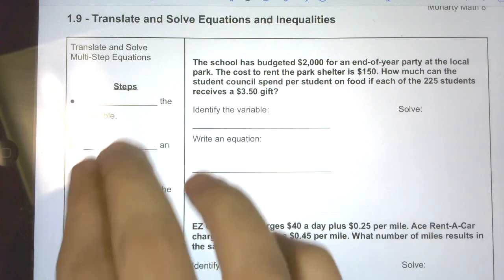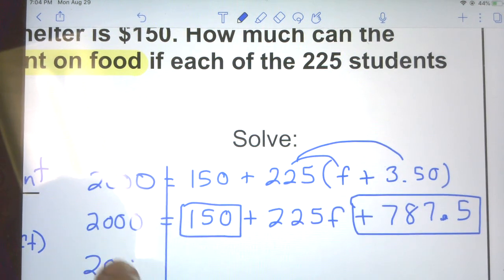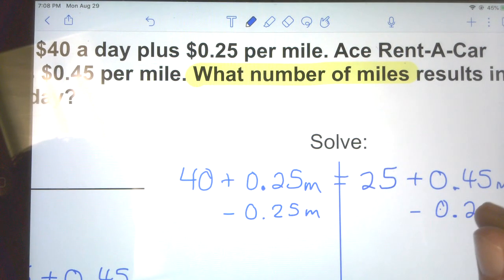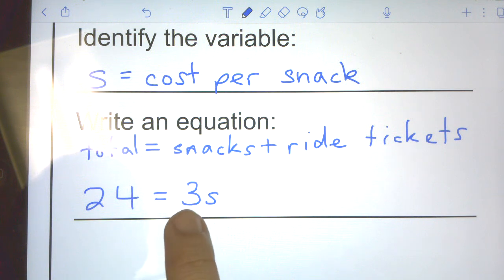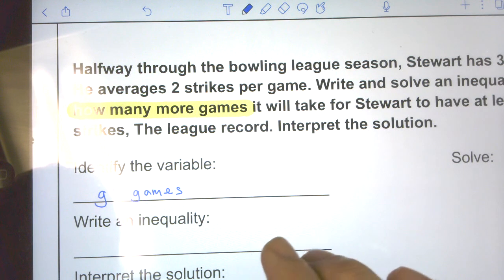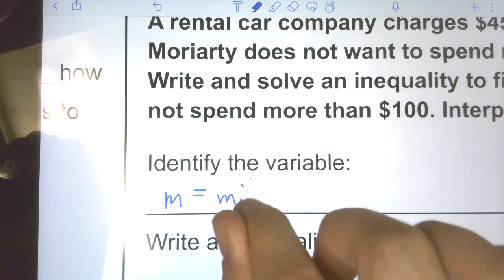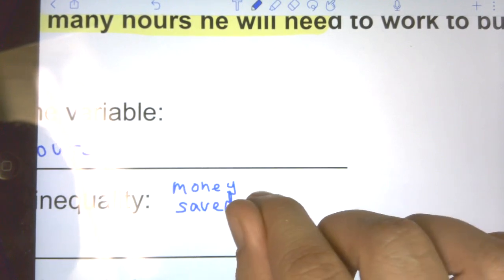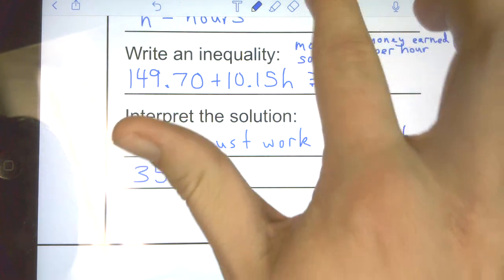1.9 Lesson Walkthrough